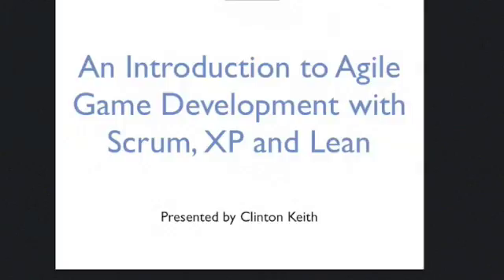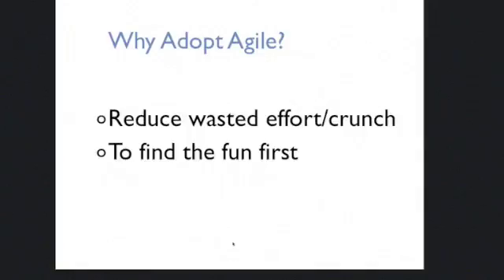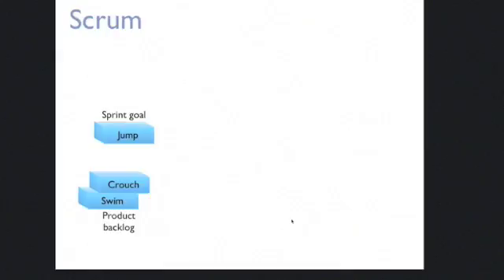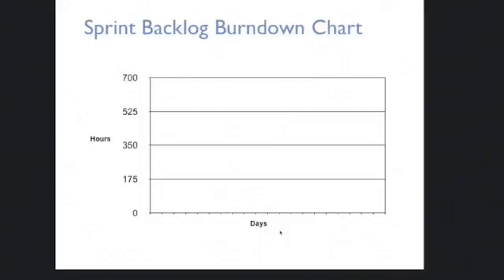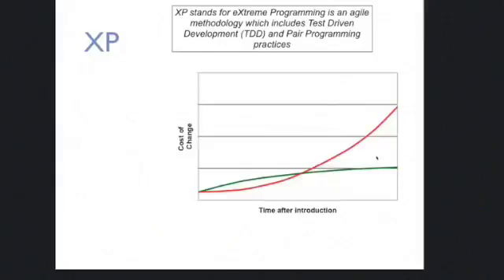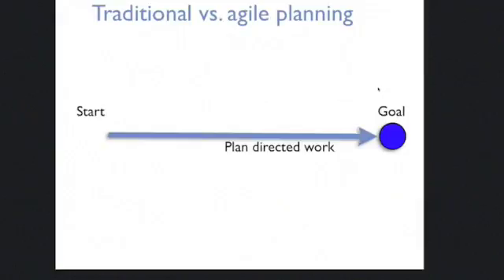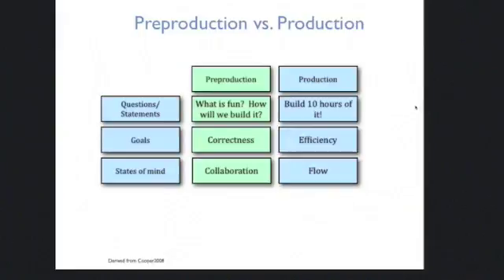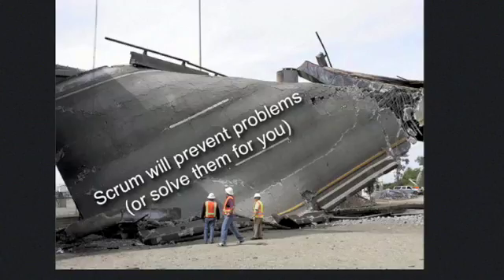AGD Webinar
A webinar on agile game development hosted by the IGDA.  This was a presentation/overview of using Scrum for video game development.